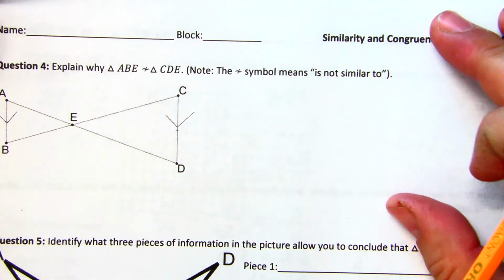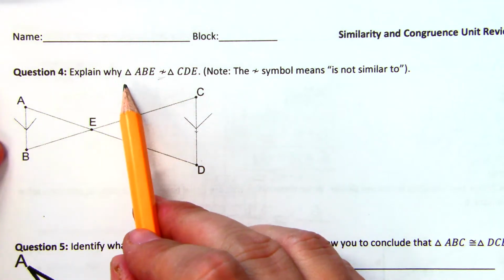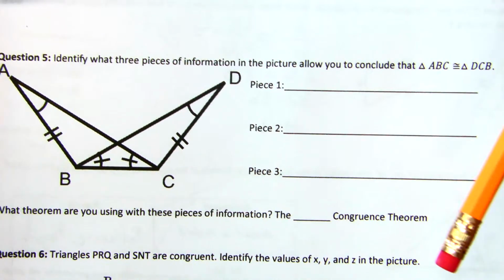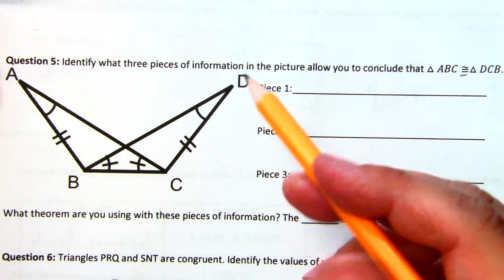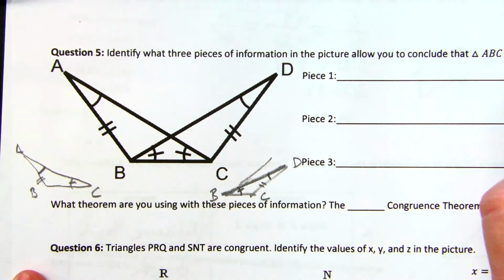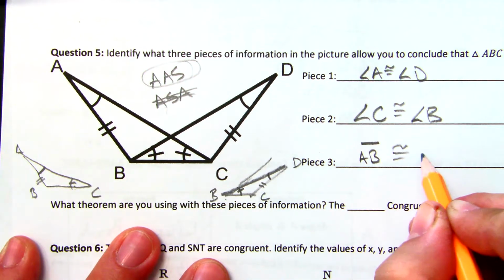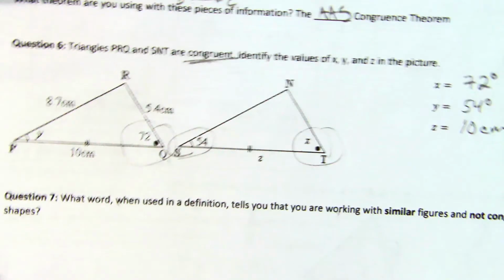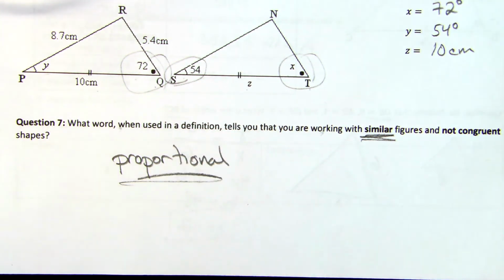Similarity and Congruence Review Day 1 Part 2